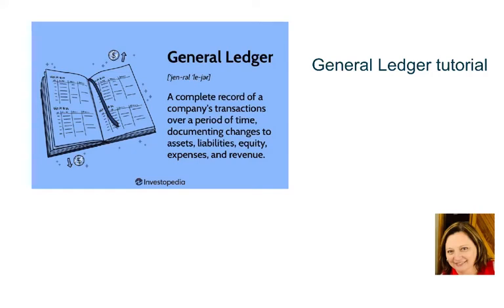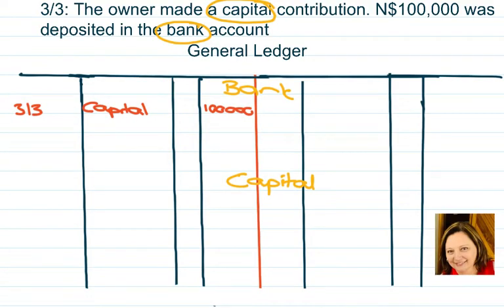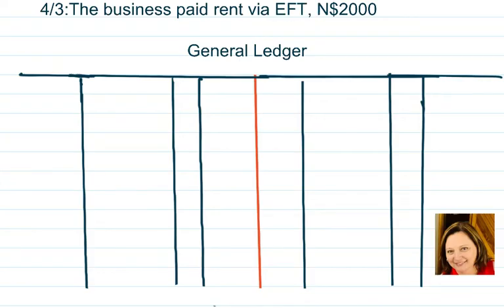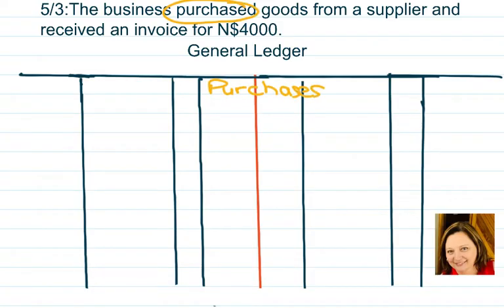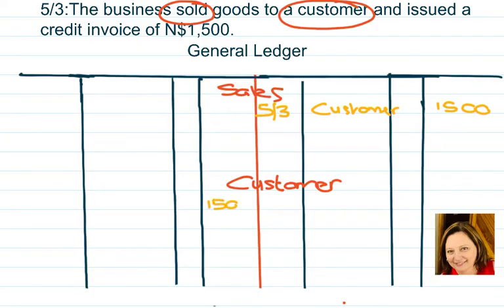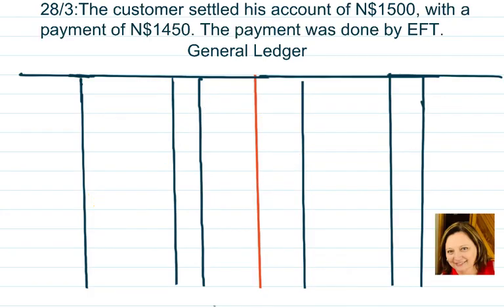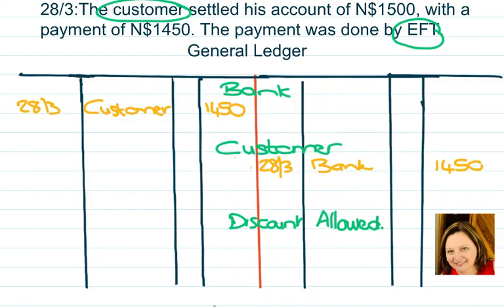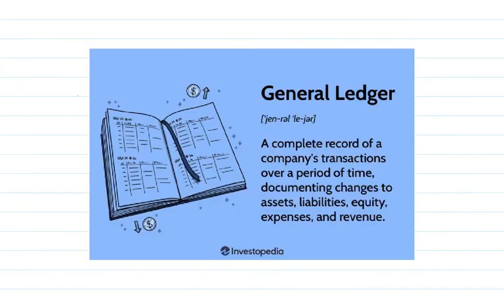General Ledger Part 2